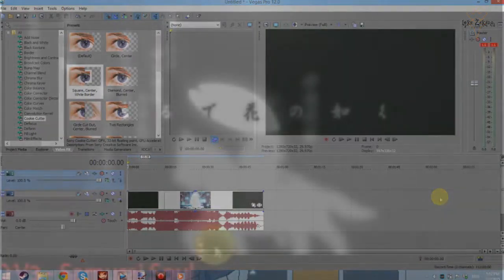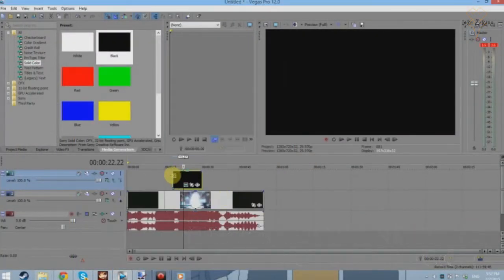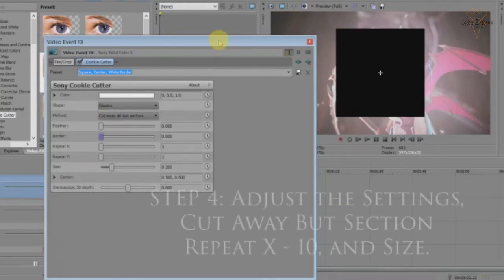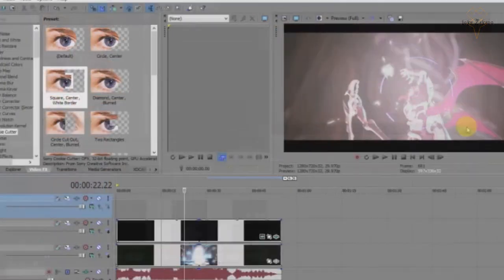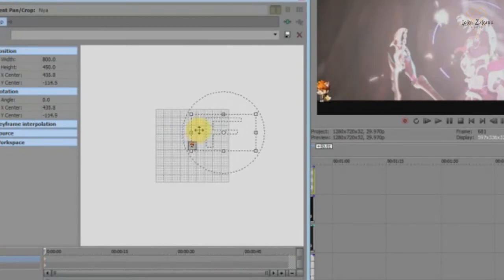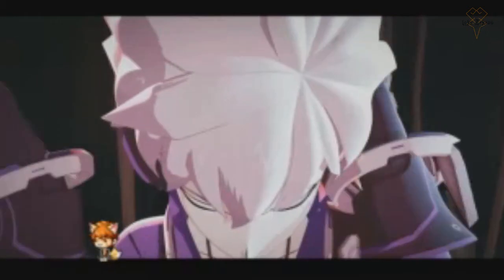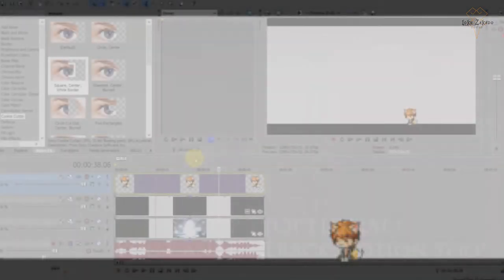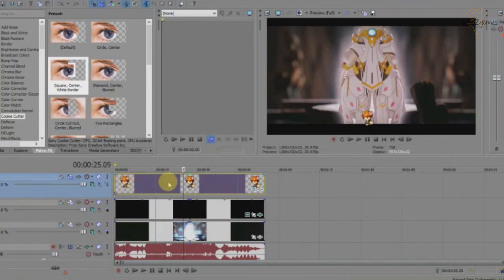【KDZ】Sony Vegas Pro 12 Tutorial- Sprite Movement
Watch the Video in HD! Do read the description box :)!
Special Request by Zephyr-P.

In this video you'll learn how to make borders and sprite movement using Pan/Crop!

Programs Used:
UnFreez
Paint.net

Images in the video belong to NEXON from the MMORRG MapleStory and their respected owners. All audios and sound effects belong to their respected owners. kanjidragonziqi does not claim anything as theirs exclude the storyline.